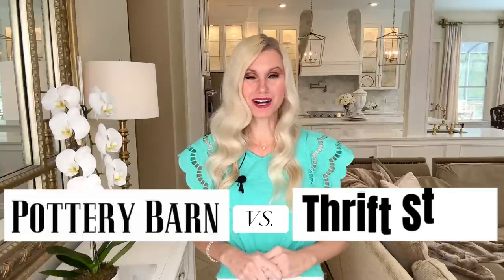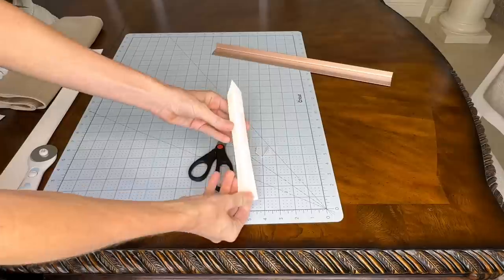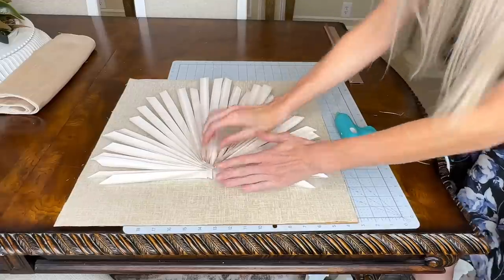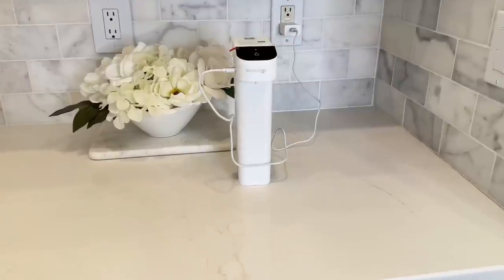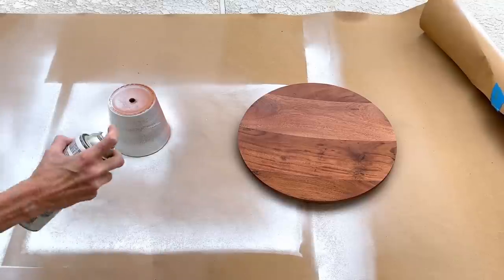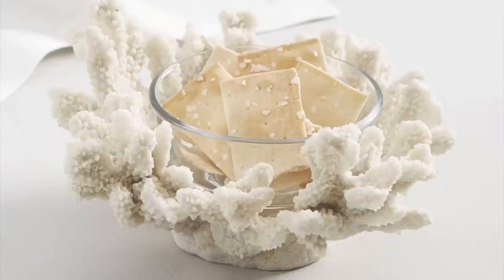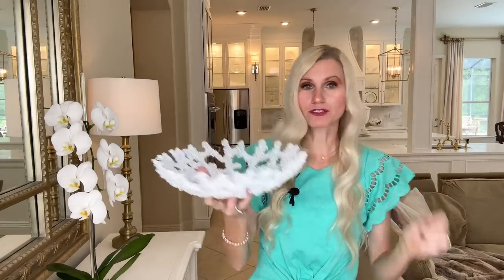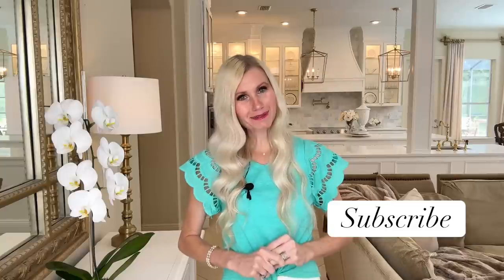*POTTERY BARN VS. THRIFT STORE* CAN I DUPE THE HIGH END LOOK FOR LESS?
Today we're having a home decor showdown! I am using thrift store finds to dupe high end Pottery Barn decor. My pieces look so similar to the expensive designer home decor, but my diy decor comes in at a much cheaper price. Do you think I can get the high end look for less?

Products I Used:
White Gloss Spray Paint
Mod Podge
Krylon Protective Coat

LISA20

Wall Sconces
Pendant Light
Siljoy 47 inch Crystal Raindrop Chandlier
Bedroom Chandelier

Drapes
TWOPAGES:
LISABURNINGHAM

Cabinet Pulls
Kitchen Cabinet, Buffet & Fireplace Paint
Behr Polar Bear Paint

Time Stamps:
00:09 Palm Leaf Wall Art
08:13 Waterdrop
10:05 Cake Stand
13:38 Coral Bowl
17:27 Cocktail Water Pitcher